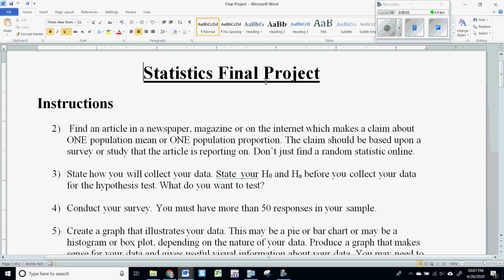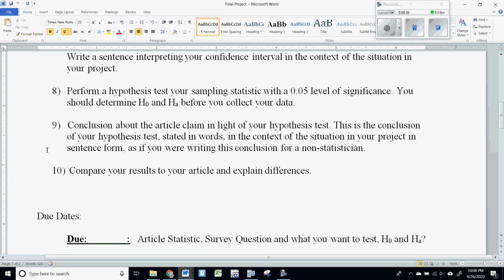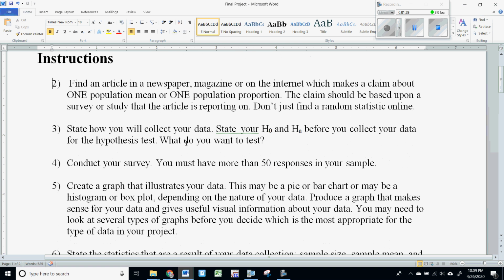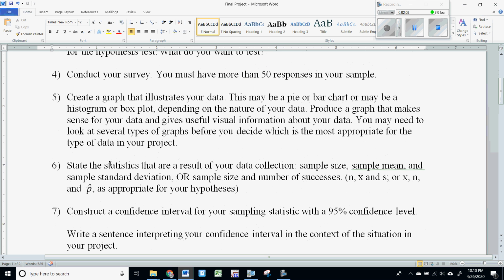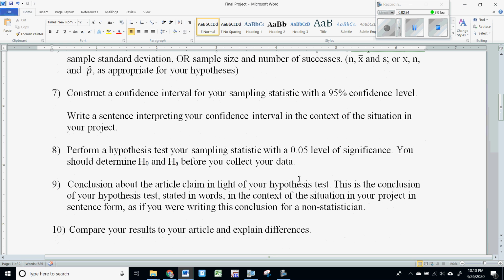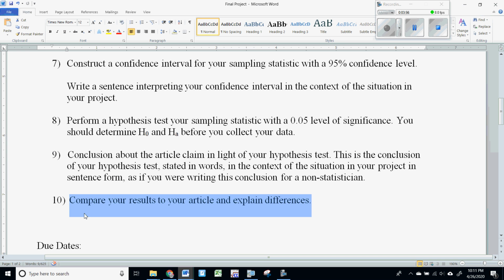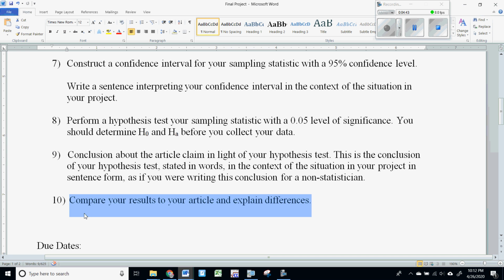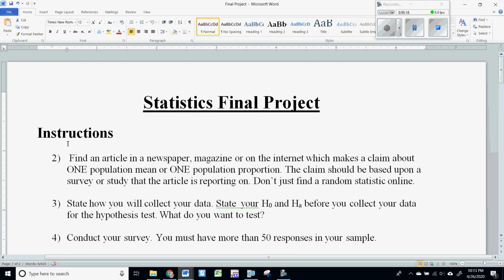Final Project PowerPoint Explanation